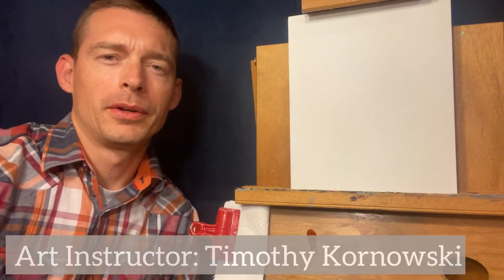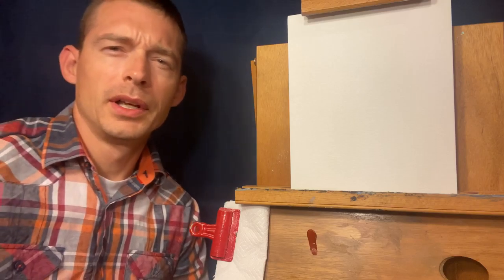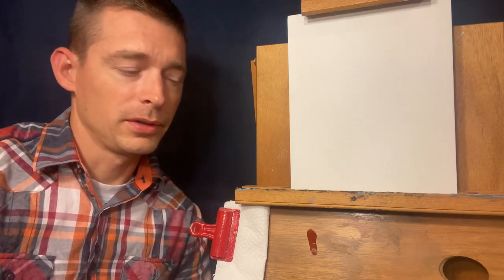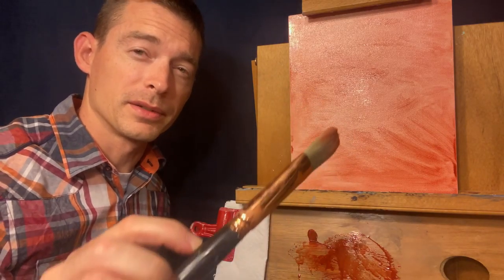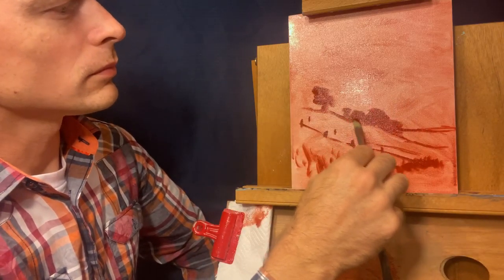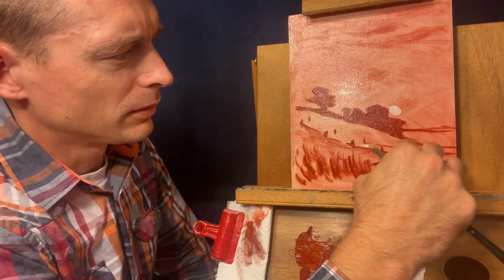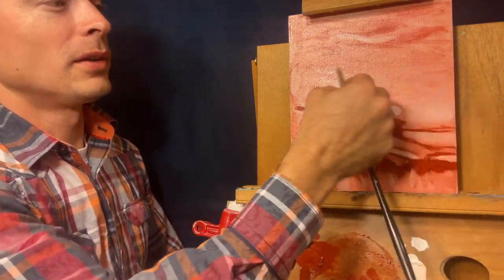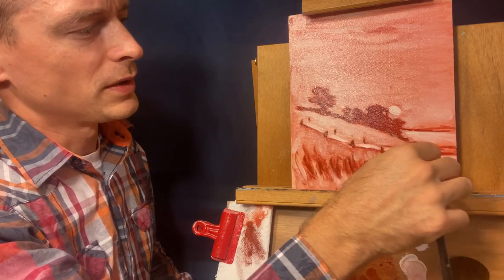Oil Painting Demonstration by Timothy Kornowski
Basic techniques, supplies, and brushwork for oil painting. Schedule your art lessons today with instructor Timothy Kornowski